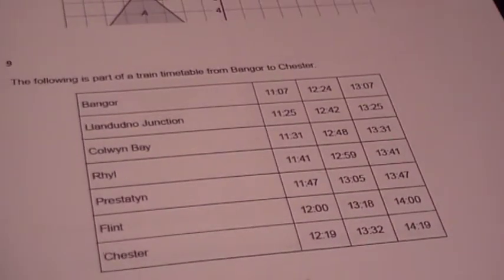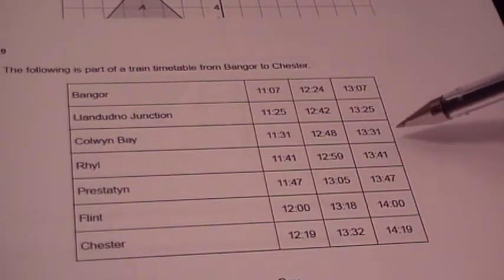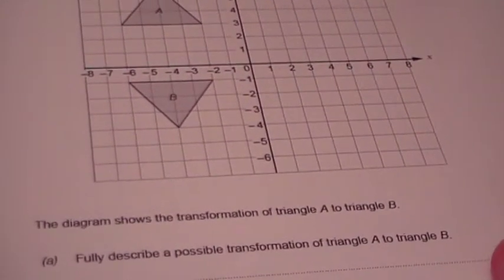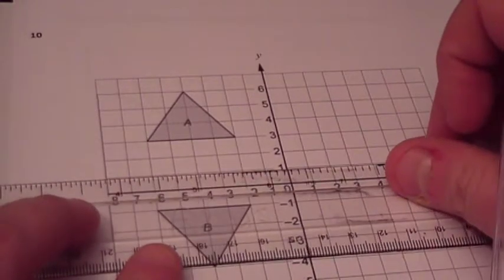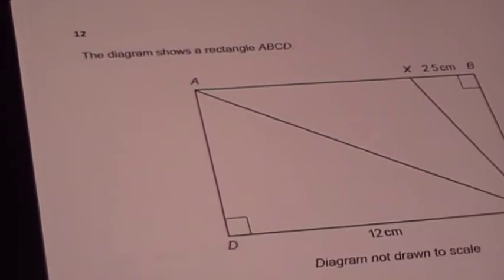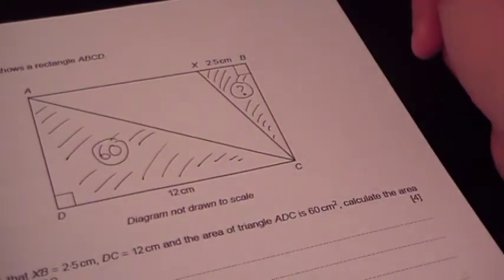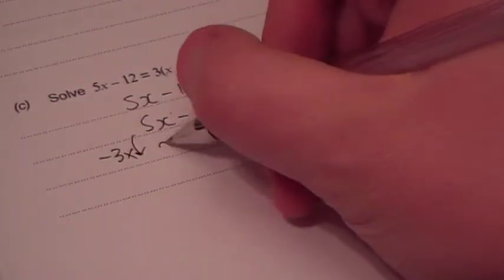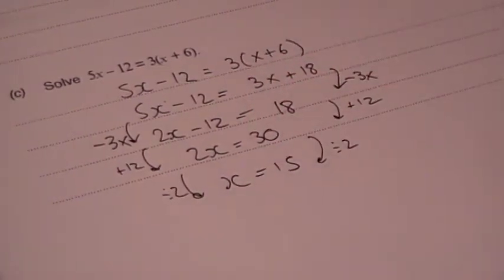Nov 2014 Paper 1 Part 1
Use the video alongside your past papers to help you assess your progress. Video intended for pupils of Bryn Hafren.